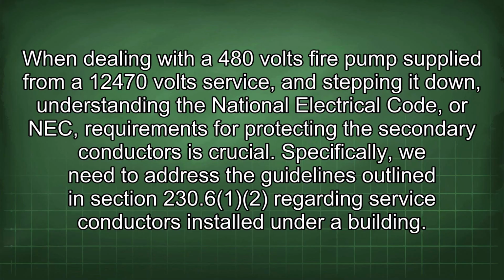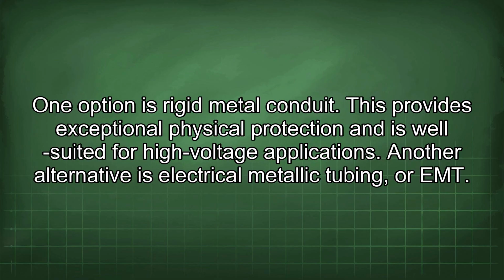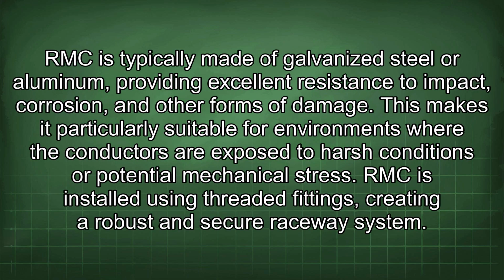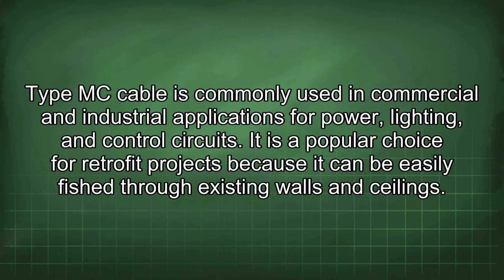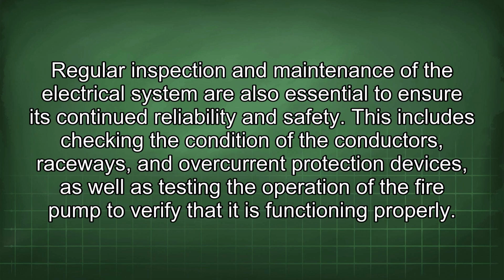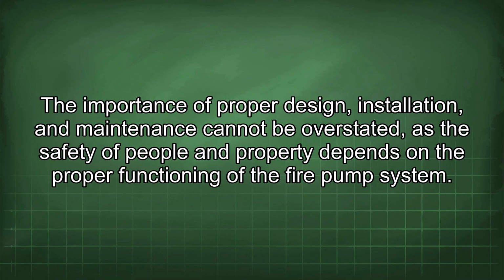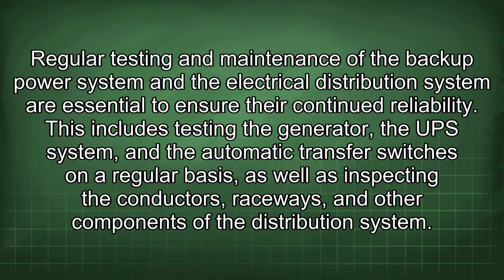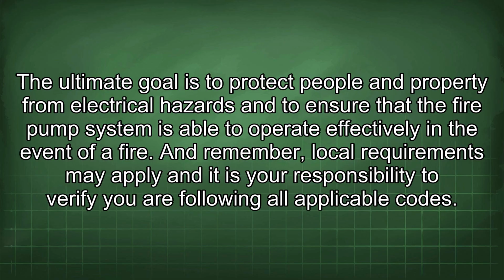Fire Pump Secondary Conductors Protection Explained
Learn about protecting fire pump secondary conductors in accordance with NEC 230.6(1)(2). Understand why MI cable doesn't meet requirements. Explore alternative methods such as rigid metal conduit and EMT.